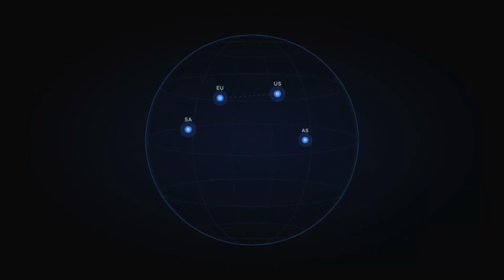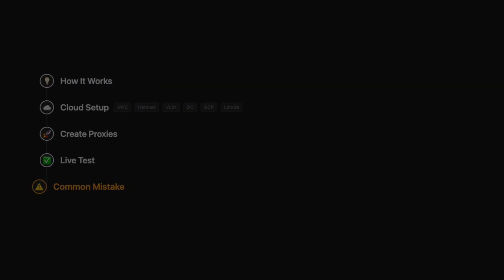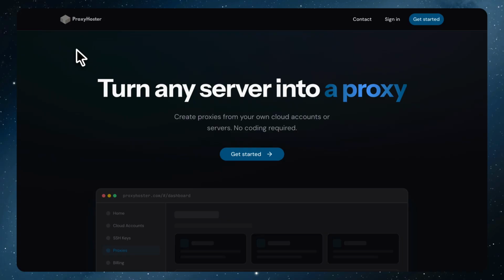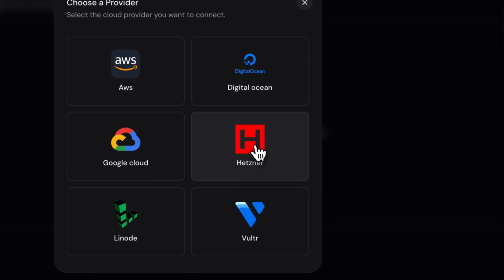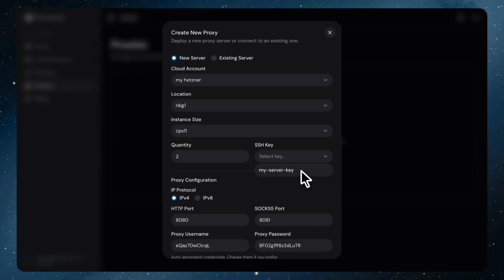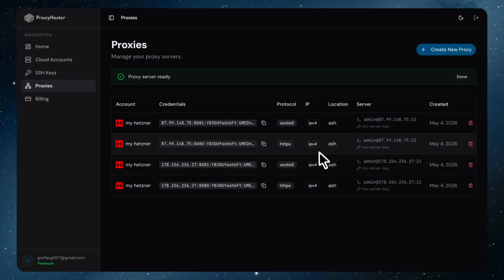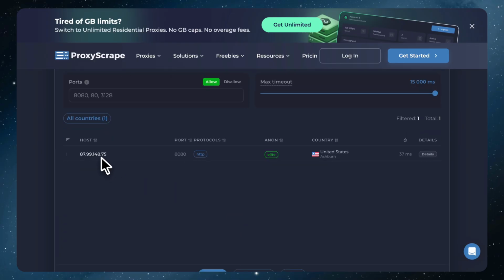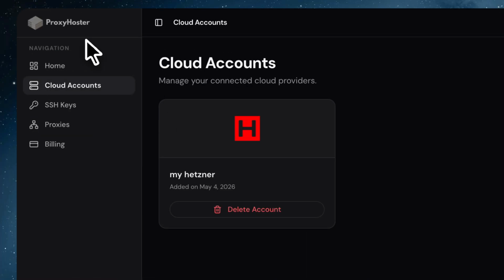How to Create Your Own SOCKS5 & HTTPS Proxy Server (No Coding required)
Learn how to create your own SOCKS5 and HTTPS proxy server in under 2 minutes — no coding, no terminal, no technical knowledge required.

In this step-by-step tutorial, I'll show you how to deploy private datacenter proxies on your own cloud servers (Hetzner, AWS, Google Cloud, Vultr, DigitalOcean, Linode) using ProxyHoster — a tool that automates the entire setup.

(Previously proxyhoster)

⏱️ Timestamps:
— The problem with proxy providers
— How proxy pricing actually works
— The tool we're using (ProxyHoster)
— Adding a cloud account (Hetzner)
— Creating SOCKS5 & HTTPS proxies
— Copying proxy credentials
— Live proxy test
— Common beginner mistake (don't skip this)
— Recap

💡 What you'll learn:
• How to create a SOCKS5 proxy server without coding
• How to create an HTTPS proxy server on your own VPS
• How to set up proxies on Hetzner, AWS, Vultr, DigitalOcean, Google Cloud, and Linode
• How to get datacenter proxies for cents instead of dollars per IP
• How to avoid the #1 beginner mistake with self-hosted proxies

🔑 Why self-hosted proxies?
Managed proxy providers charge $5-15 per IP per month. With your own cloud account, the same proxy costs $3/month or less. ProxyHoster automates the server creation, proxy software installation, port configuration, and authentication — you just click and wait.